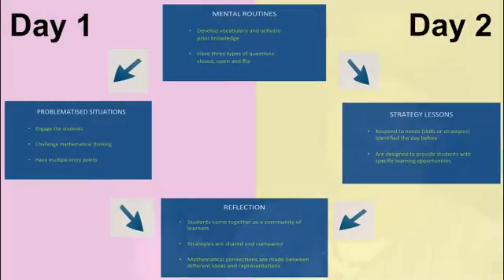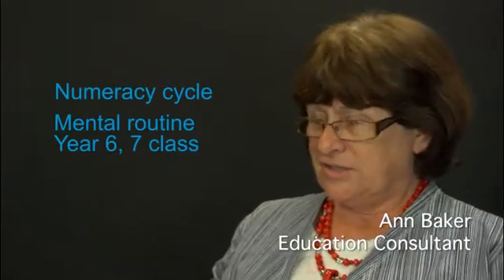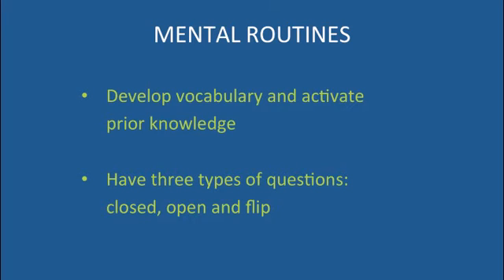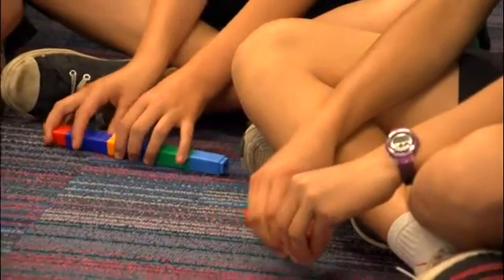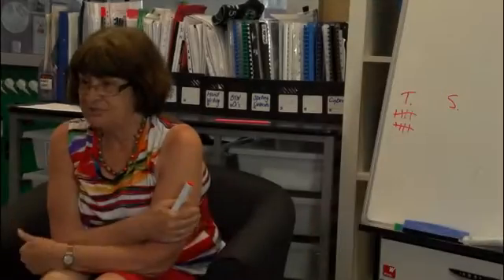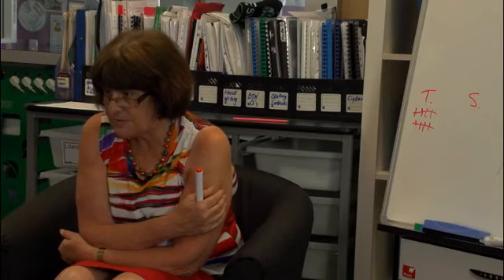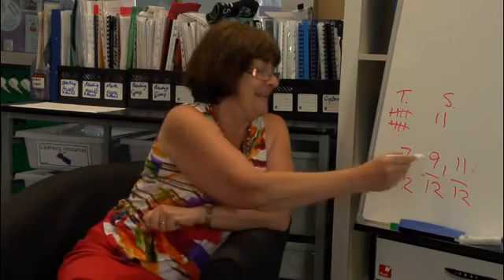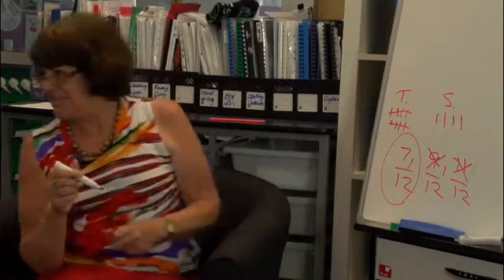Mental routine - Year 6, 7 class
Mental routines develop vocabulary and activate prior knowledge. They have three types of questions - open, closed and flipped questions.